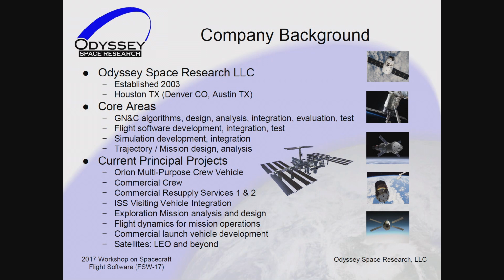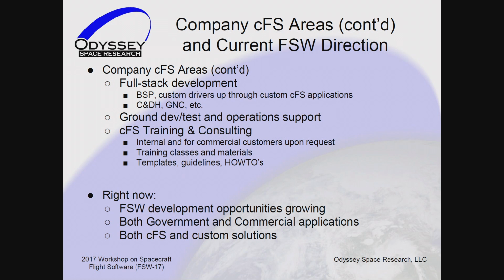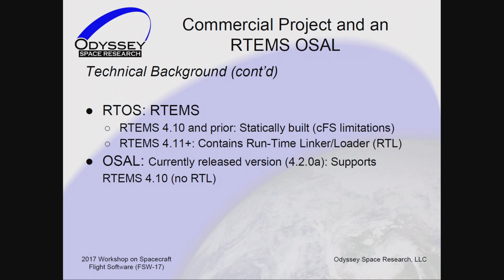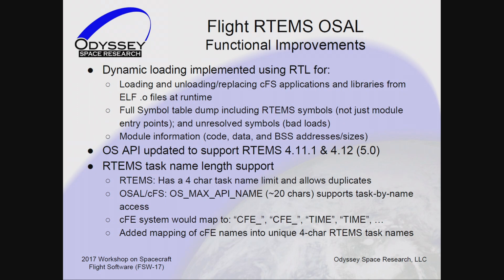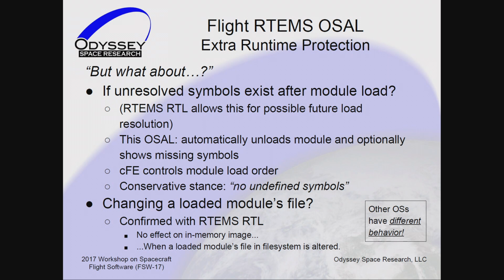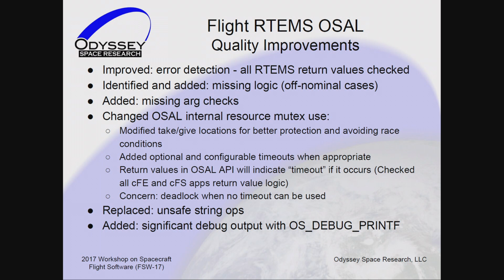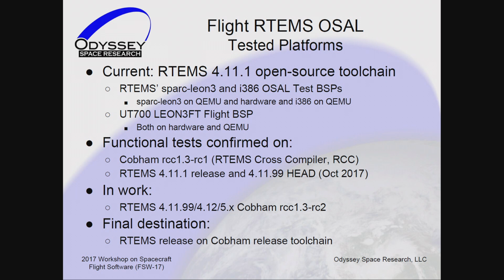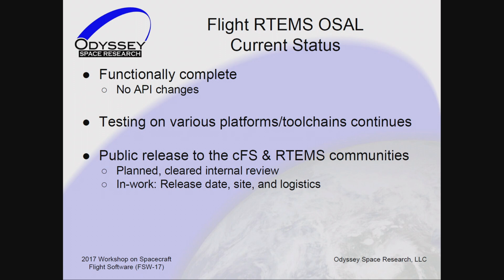Day CFS - A Flight RTEMS OSAL with Runtime Module Support - Allen Brown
A Flight RTEMS OSAL with Runtime Module Support

Allen Brown